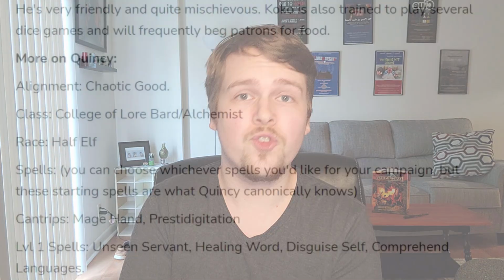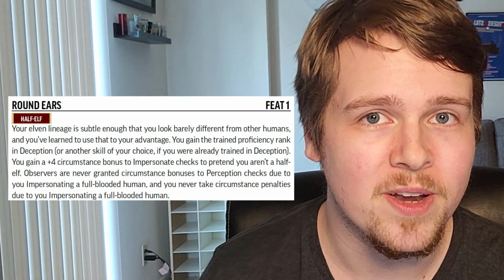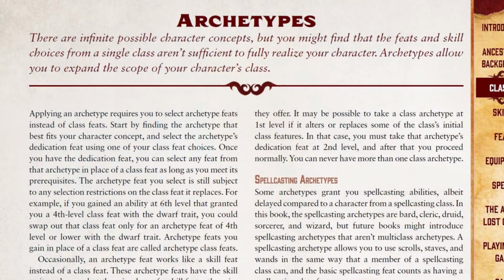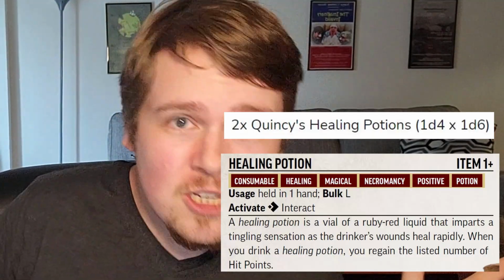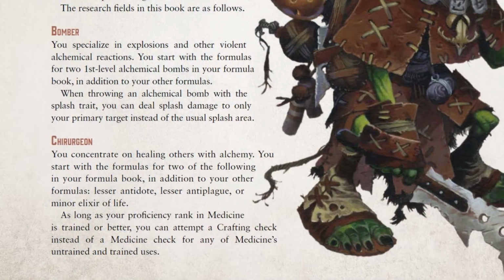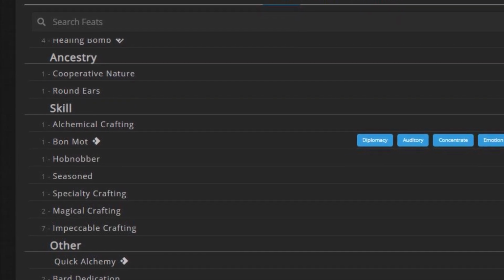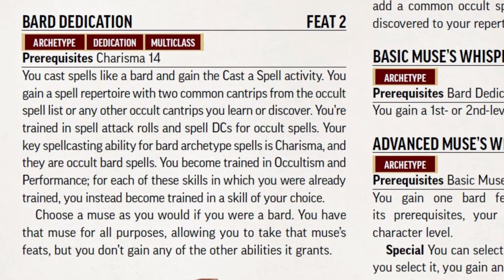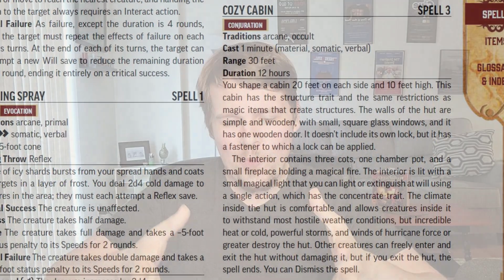Building Quincy as a Pathfinder Character! - Pathfinder 2e Character Creation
Quincy is more than your average Tavern owner. He owns the most fantastic tavern on the internet. His home is in Dungeons and Dragons, but today we're going to be Building Quicy as a Pathfinder Character or NPC for use in your Second Edition games!

The music in this video was provided by "Tabletop Audio"!  They make incredible music, ambience, and soundboards that you can use to enhance the immersion at your table!!